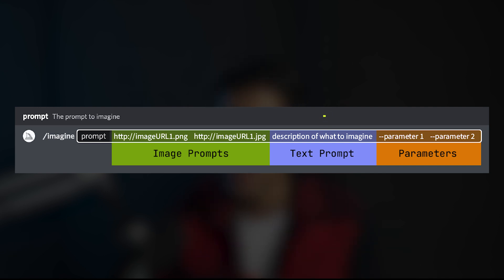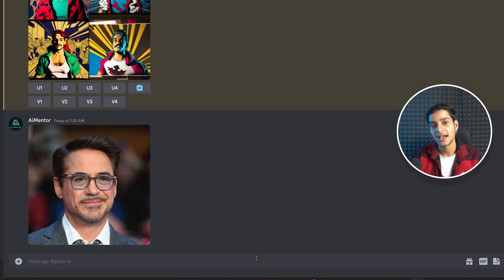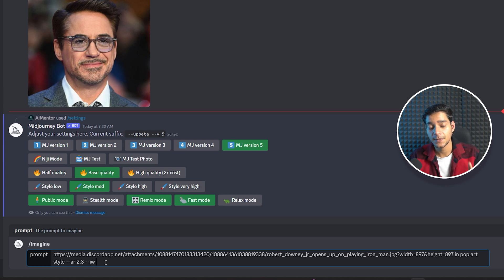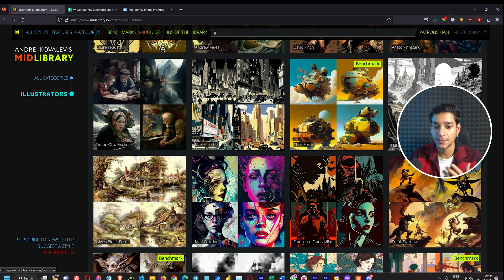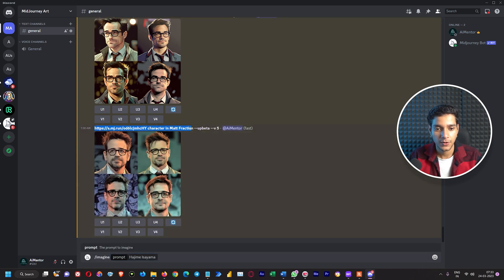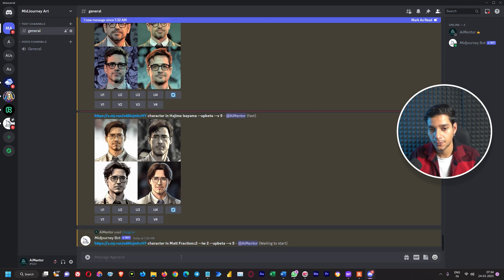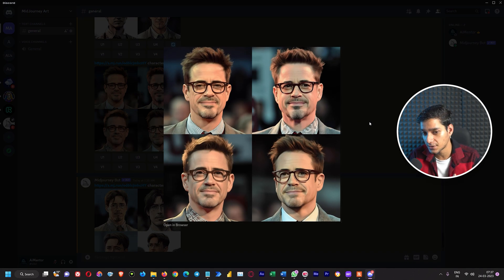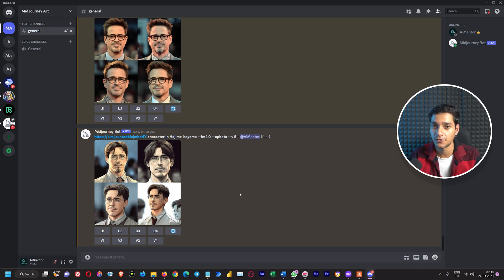Unlock Unlimited Possibilities with MidJourney Version 5: Create Stunning AI Avatars!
In this video we will learn how you can Unlock Unlimited Possibilities with MidJourney Version 5: Create Stunning AI Avatars!

AI avatar creation, MidJourney, Chat GPT, ElevenLabs, D-ID, AI tools, AI techniques, AI video creation, AI language model, AI voice-over, AI video platform

use midjourney to create ai art and fiverr,
using ai to create art,
using ai to create,
using ai to generate art,
how to create ai art with midjourney,
ai art fiverr,
how to create your own ai image generator,
how to create a ai software,
how to make ai tool website,
create ai image generator,
create ai art python,
how to use ai to generate images,
free ai to create art,
earn from ai art,
earn money with ai art,
free ai art generator app,
how to use ai art generator free,
how to earn from ai art,
how to earn money with ai art,
ai image generator website,
how to use ai to generate art,
fiverr ai art,
how to create free ai art,
create ai art free,
ai making art website,
i tried creating art using this free ai website,
using ai to create images,
free ai image generator online,
how to create an ai image generator,
how to create ai images on midjourney,
create your own a.i. art generator